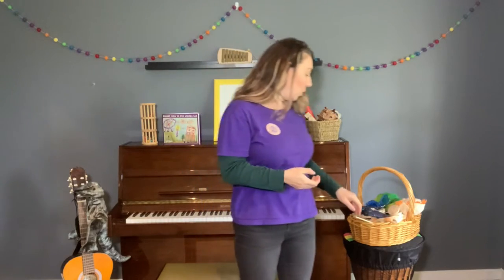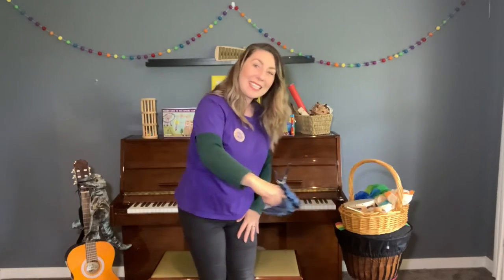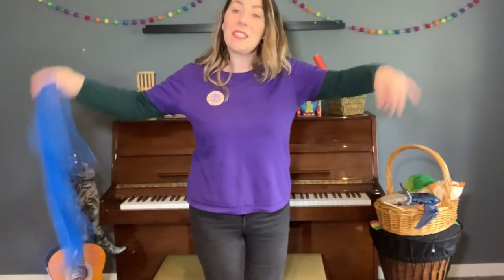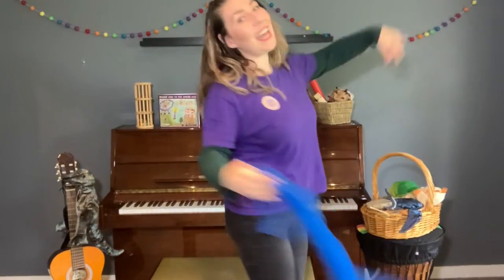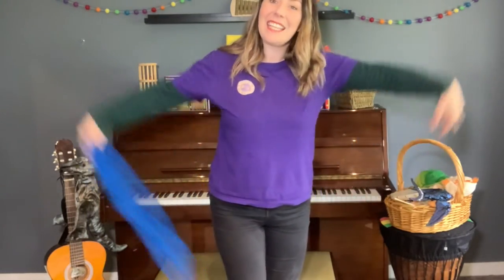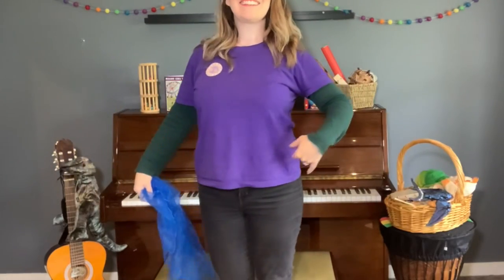Bird Songs for children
So many bird songs in our mini music class

Brown Old Hen
Castanets
Children cluck with the castanets
Brown old hen  - Cluck cluck cluck
I said Brown old hen  cluck cluck cluck
Where’d you hide your eggs
Show I finger  representing 1 egg
Repeat until you have 5 eggs

Little Bird
Sung To: "Twinkle, Twinkle, Little Star"
Little bird, little bird, fly around,
Up to the sky, down to the ground.
Little bird, little bird, flap your wings.
Open your beak and sweetly sing.
Little bird, little bird, fly to your nest.
Now it is time to take a rest.

Baby Bird

Heres a baby birdie
He’s hatching from his shell
Out comes his head
And then comes his tail
Now his legs he stretches
His wings he give a flap
Then he flies and flies and flies
Now what do you think of that?
Down, down, down, down, down , down, down, down
BOOM

All Around the Barnyard
Keep the parachute still
The animals are fast asleep.
Sleeping cows and horses,
Sleeping pigs and sheep. Here comes the cocky rooster
To sound his daily alarm.
Now flap the parachute quickly
"Cock-a-doodle-doo!
Wake up sleepy farm